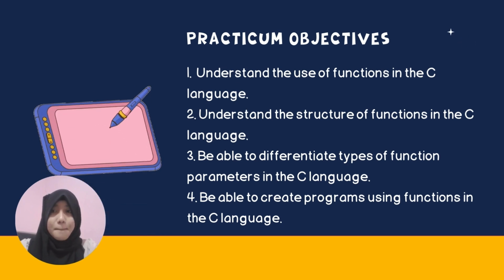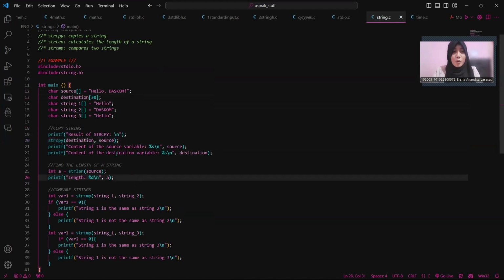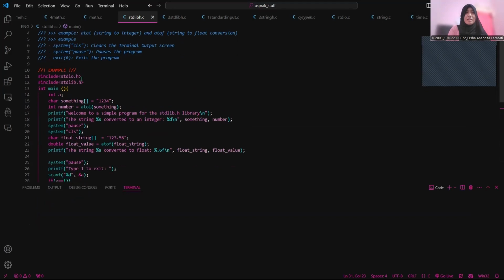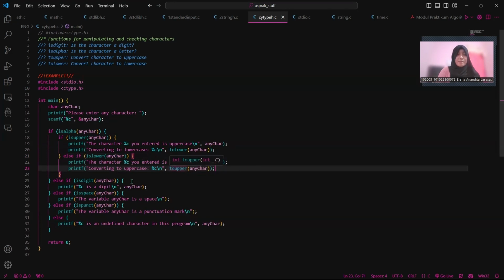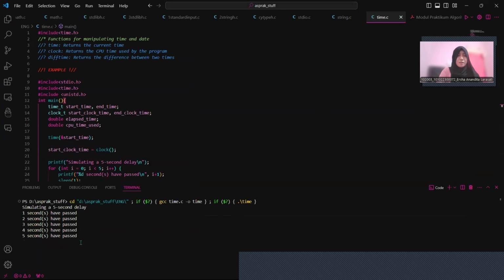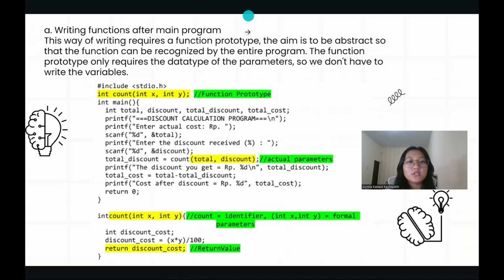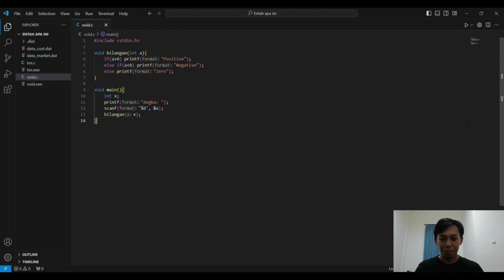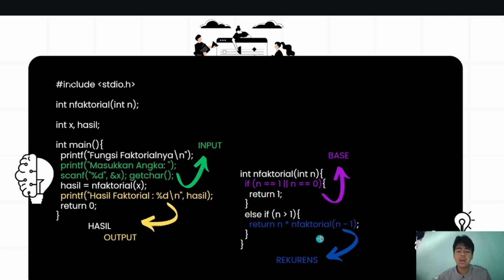Module 5 Tutorial | Function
Hello Everyone! Today we will be learning about Function, please enjoy!